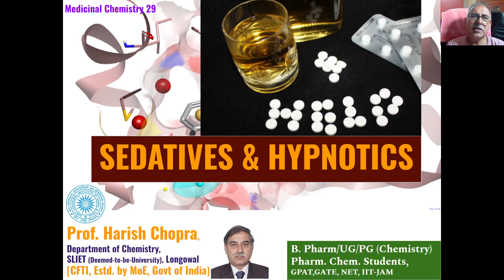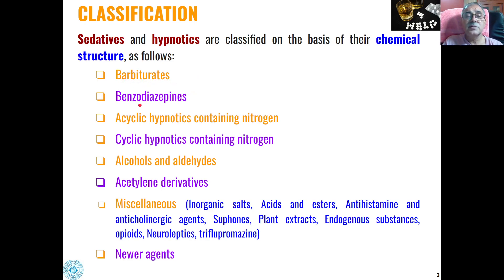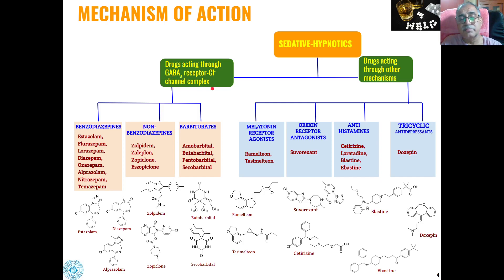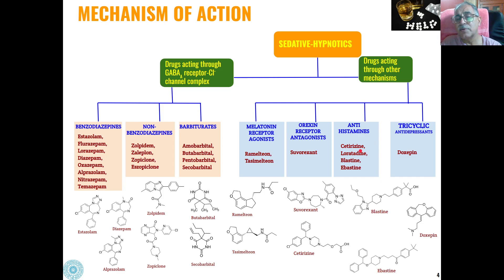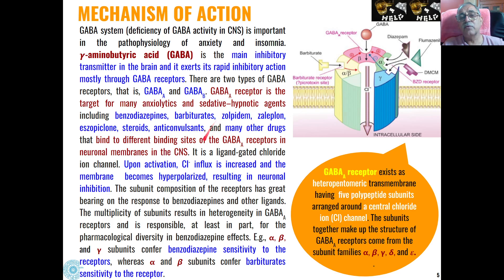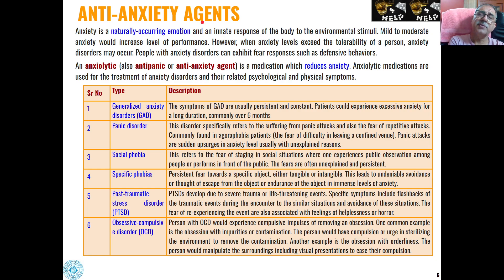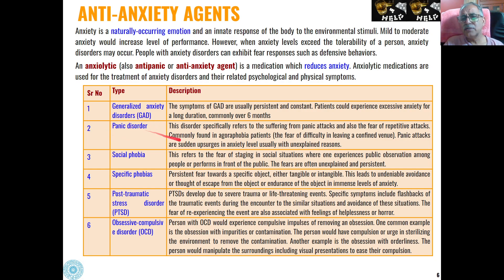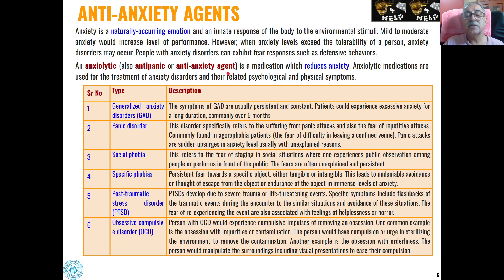SEDATIVES & HYPNOTICS | Prepare for JEE, NEET, JAM, NET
Learn SEDATIVES & HYPNOTICS in detail with this online chemistry class. Preparation for CSIR-NET GATE IIT-JAM.